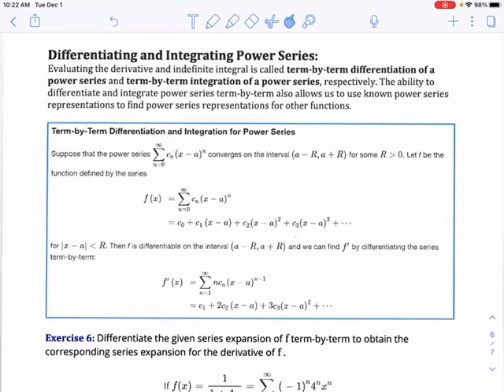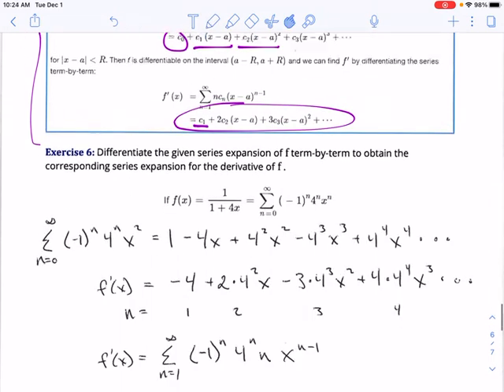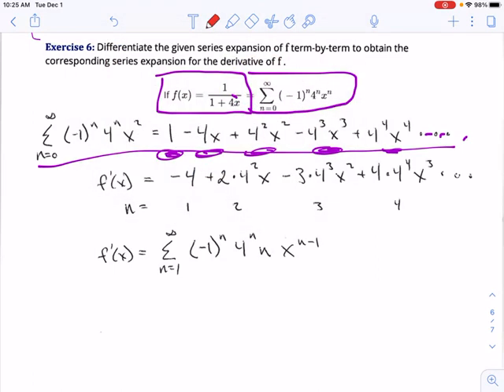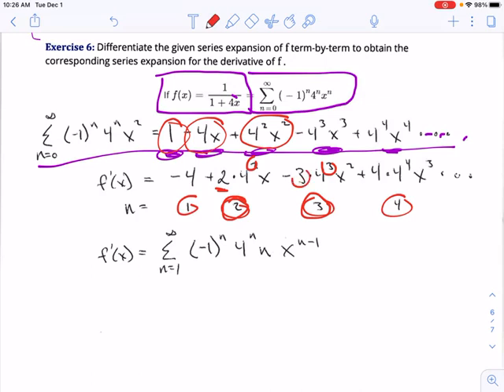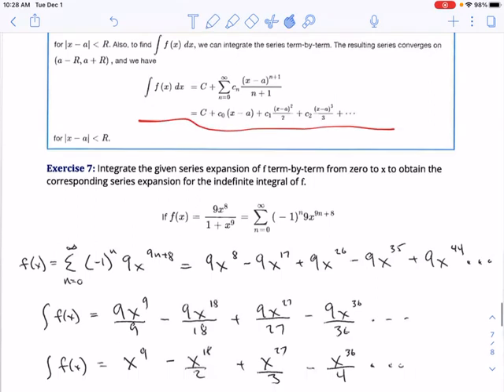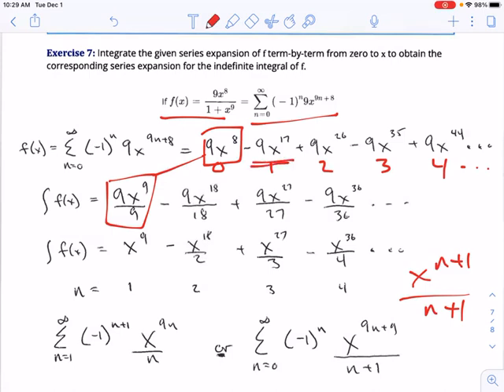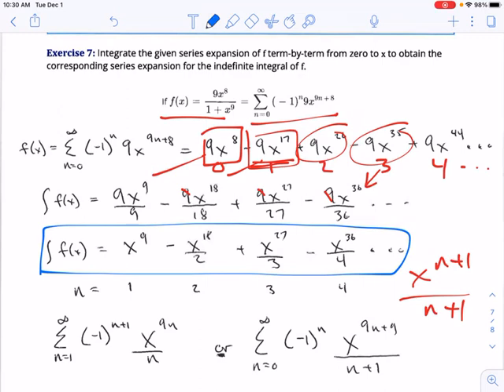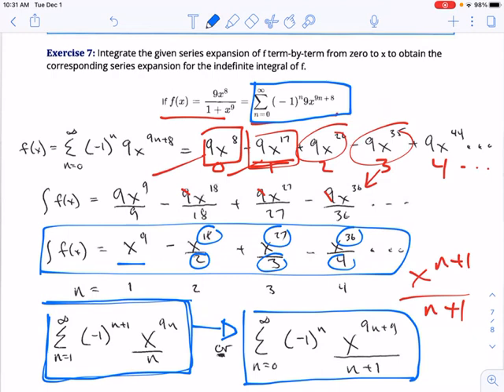Calculus of Power Series